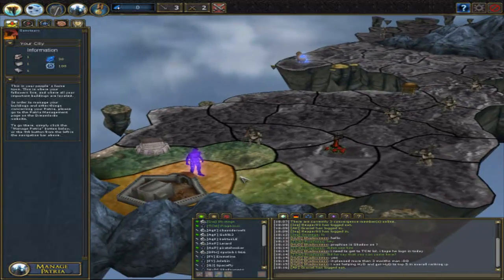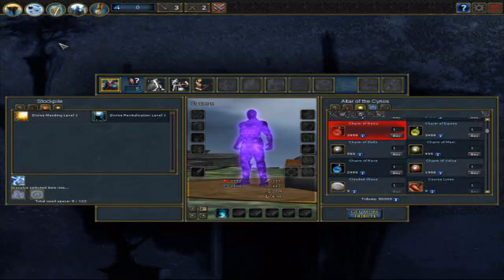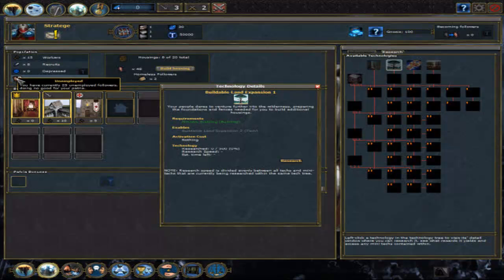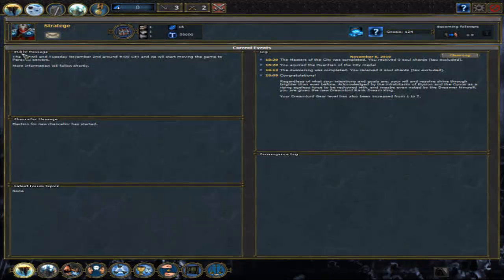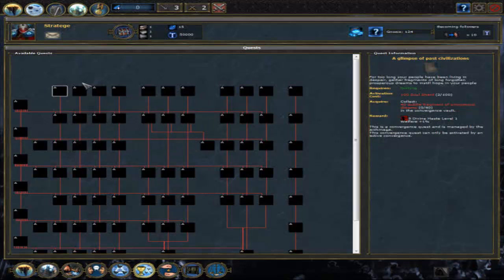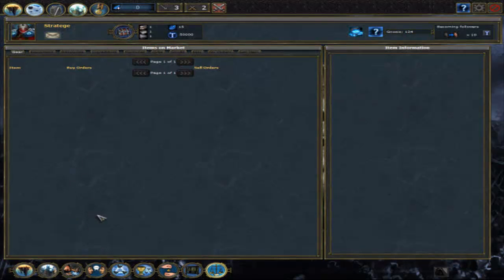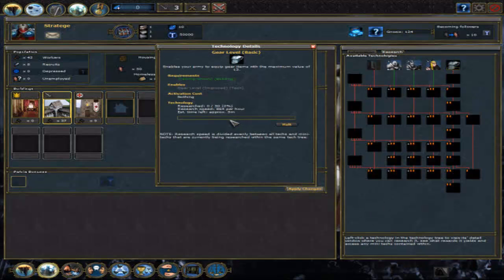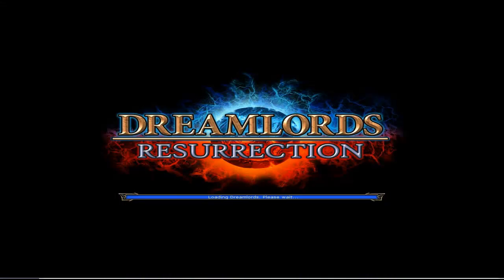Dreamlords Tutorial/Walkthrough Part 2 - The GUI and The Browser 1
The very first Dreamlords Resurrection Video Tutorial/Walkthrough.

This part covers the GUI and the browser and explains a basic starting strategy.